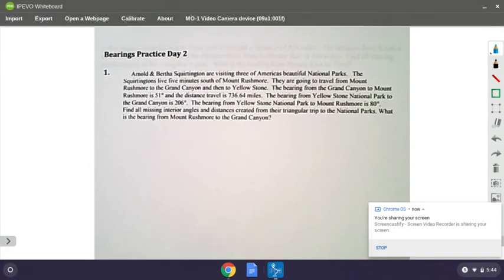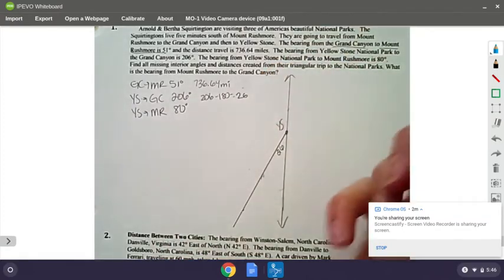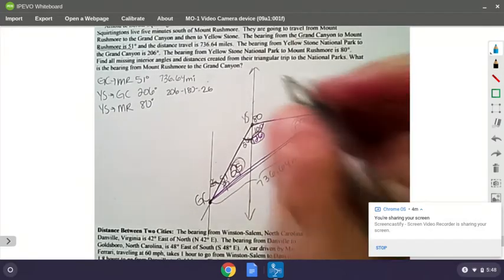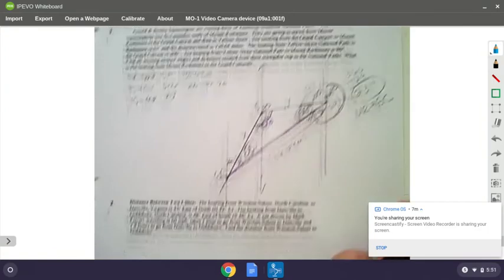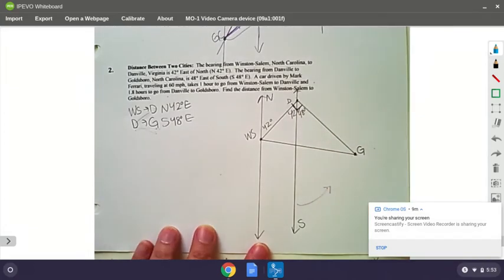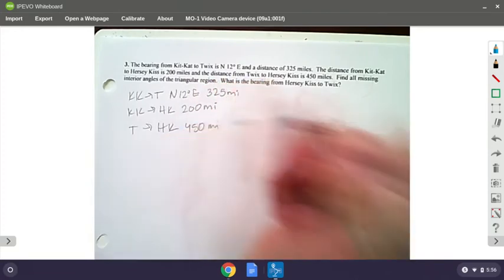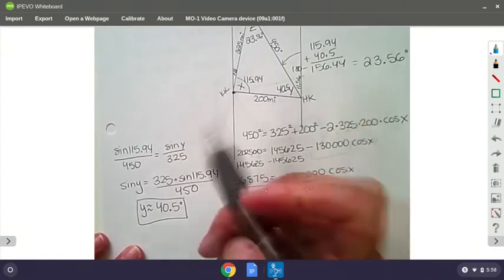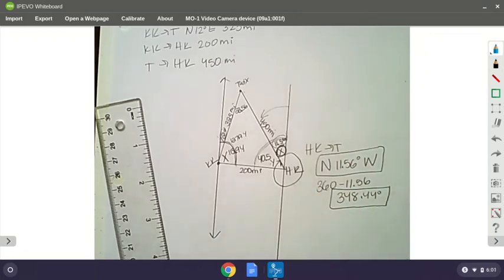Bearings Homework Day 2